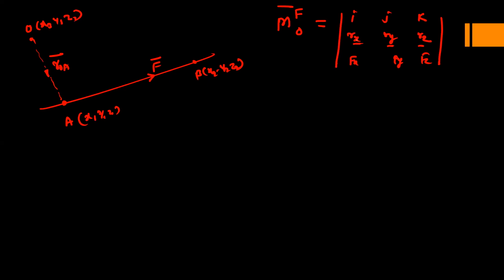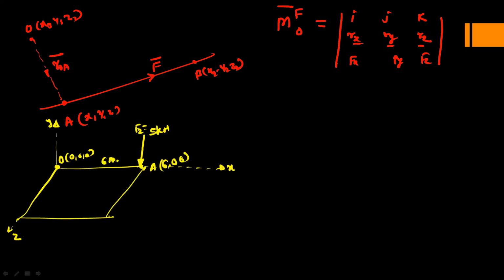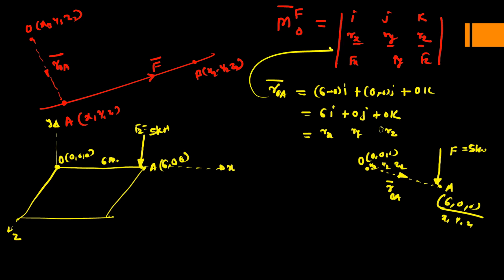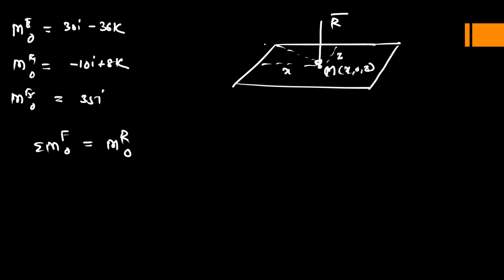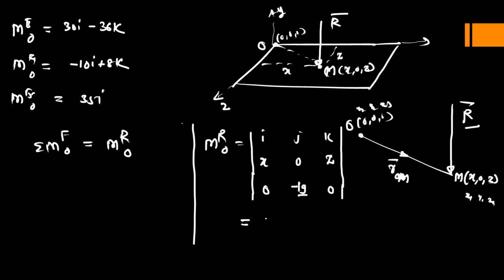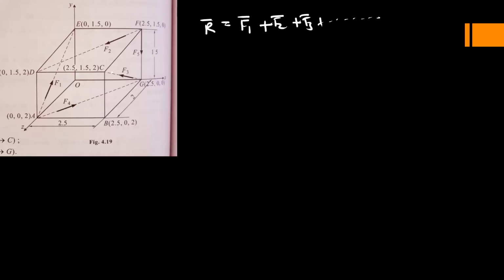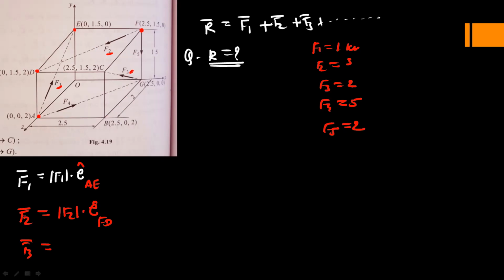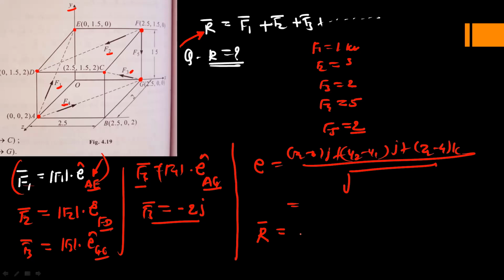Engg Mechanics Lectr 32 part 02